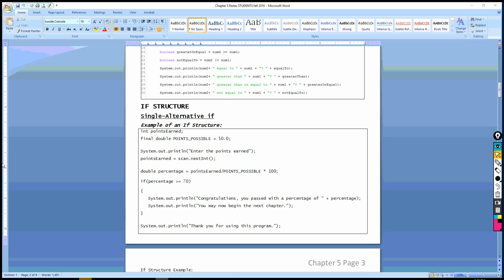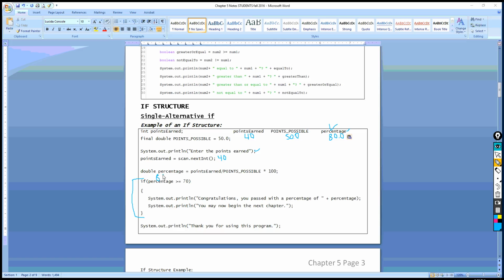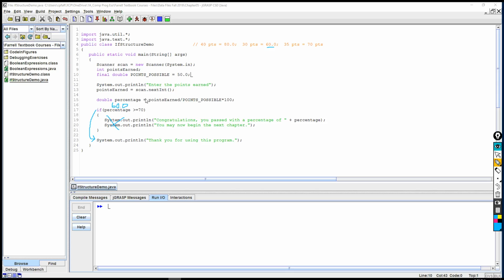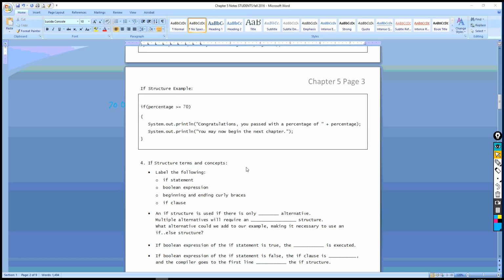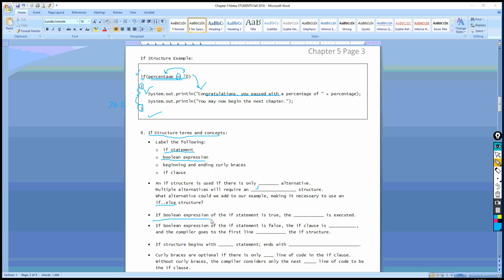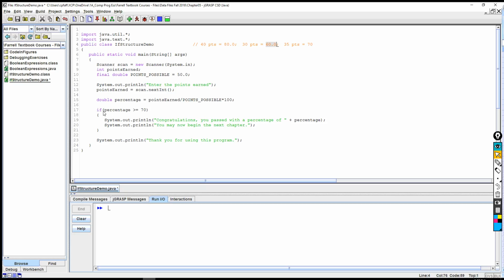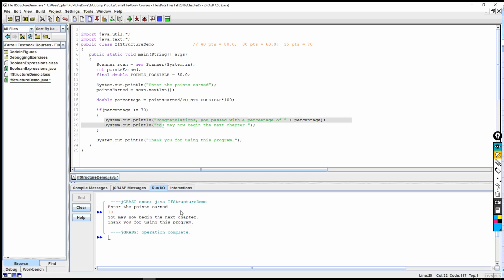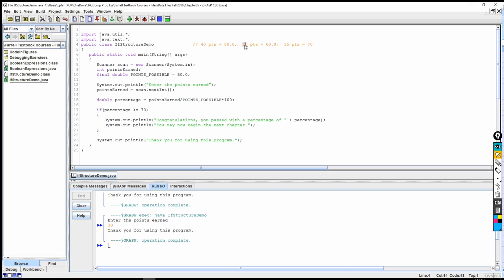Ch 5 If Structure Fall 2016